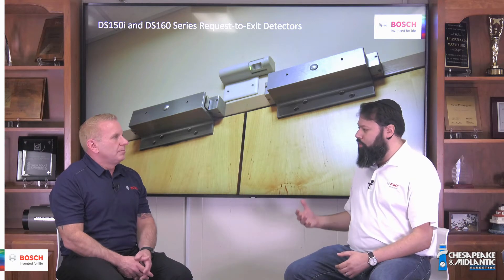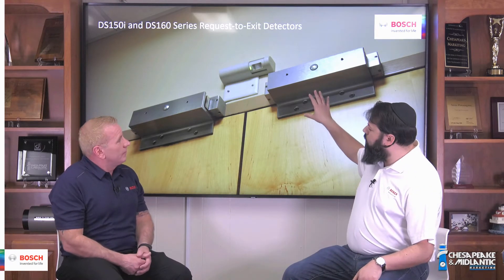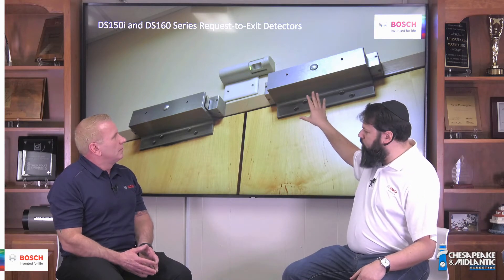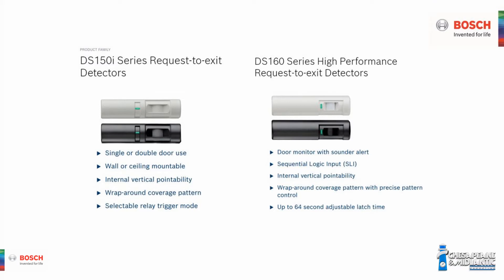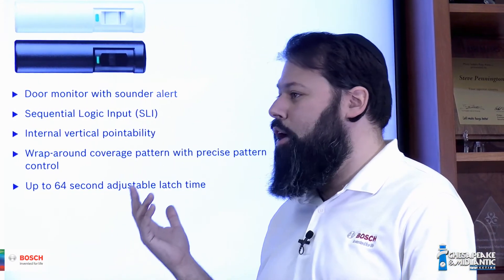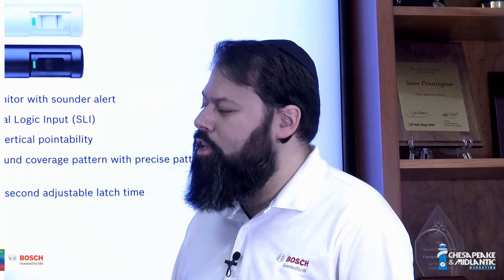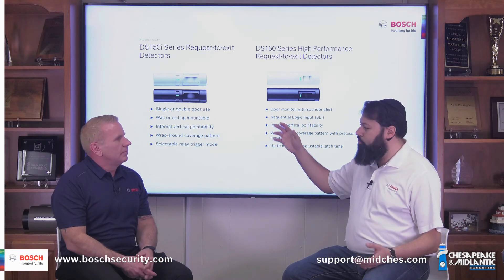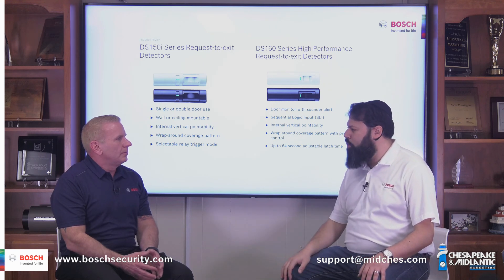What is a Request to Exit (REX or RTE) Detector?